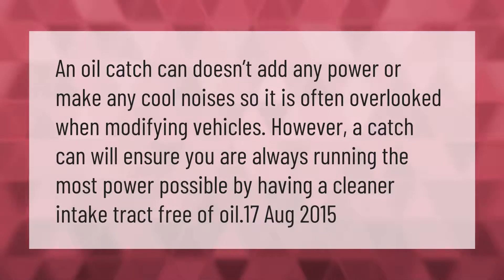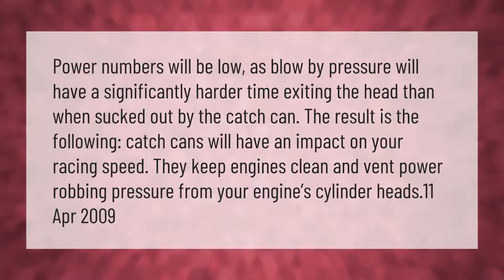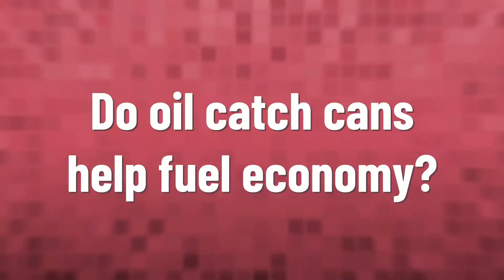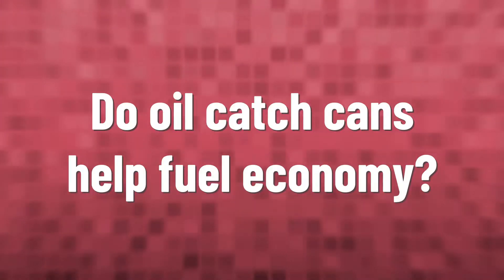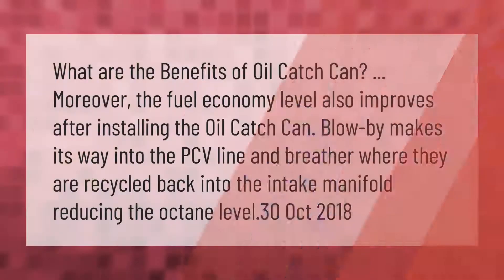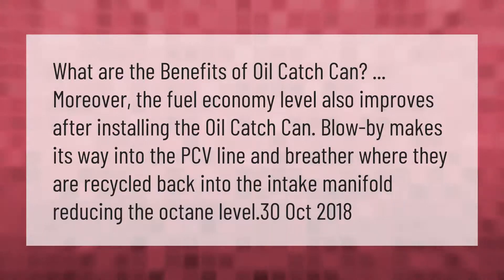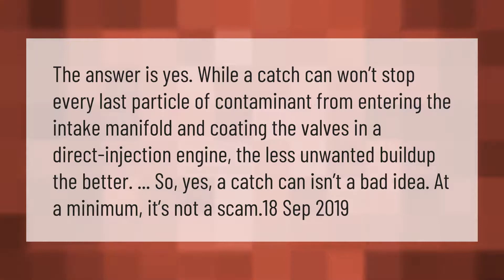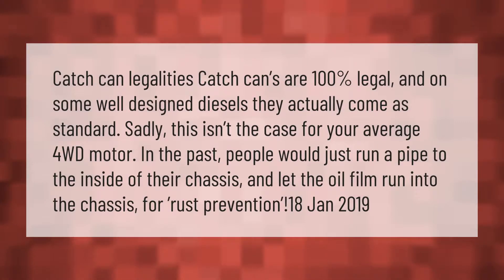Does oil catch can add horsepower?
00:00 - Does oil catch can add horsepower?
00:37 - Do oil catch cans increase performance?
01:11 - Do oil catch cans help fuel economy?
01:42 - Do cheap catch cans work?
02:15 - Is an oil catch can legal?

Laura S. Harris (2021, March 3.) Does oil catch can add horsepower?
    AskAbout.video/articles/Does-oil-catch-can-add-horsepower-226875